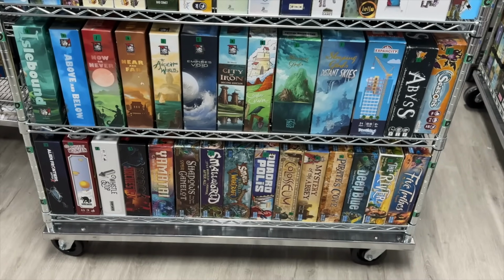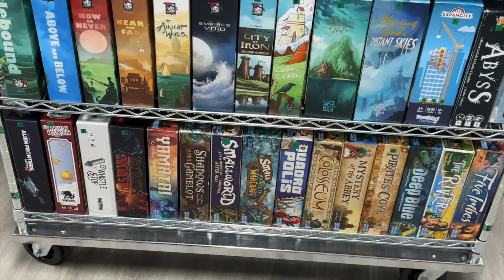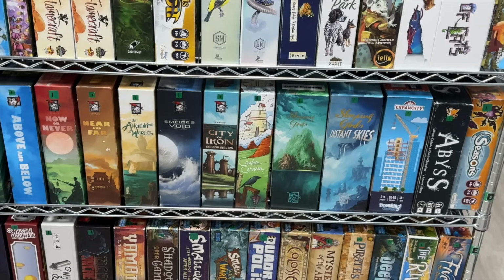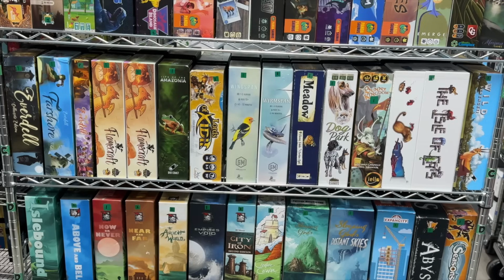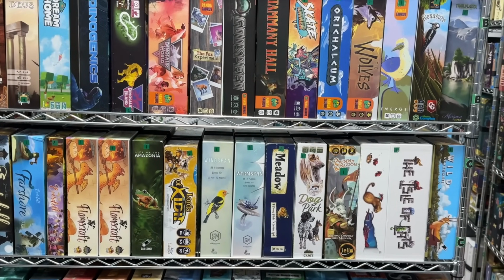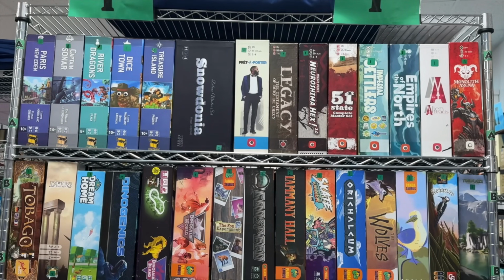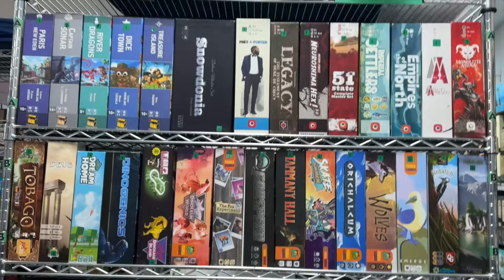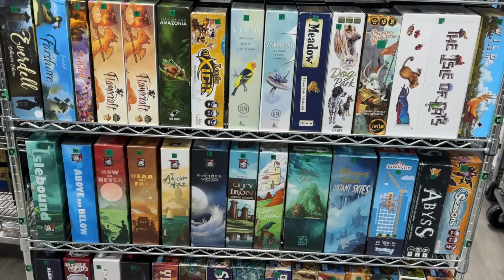The Dice Tower Library 1 - Days of Wonder and Nature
Tom Vasel takes a look at the shelves of the Dice Tower library. This time, shelf 1.